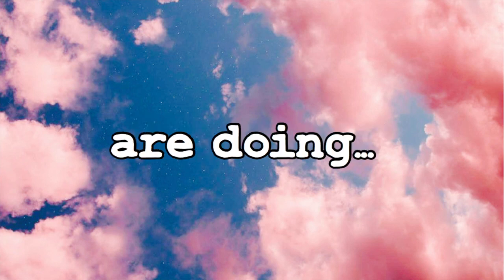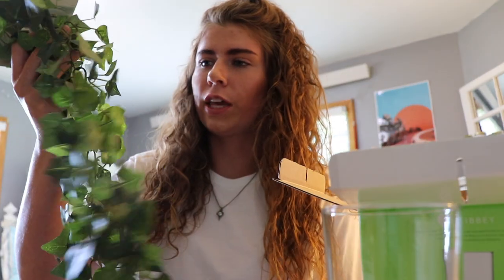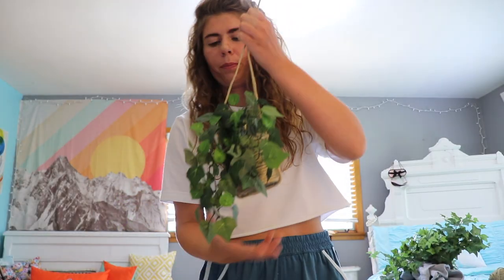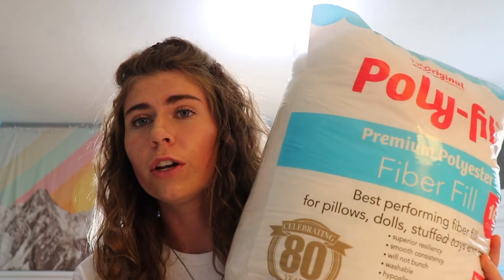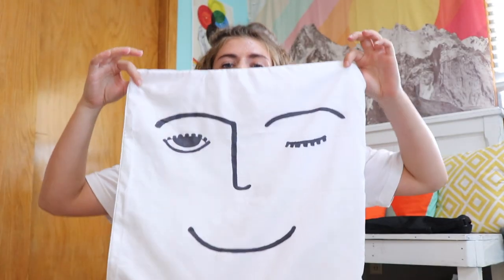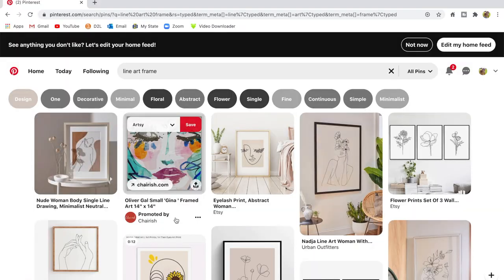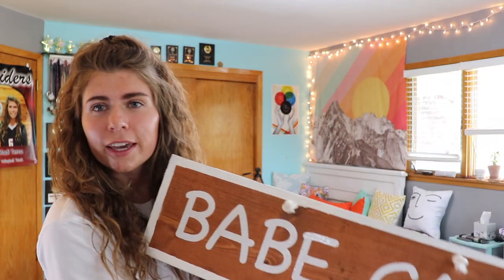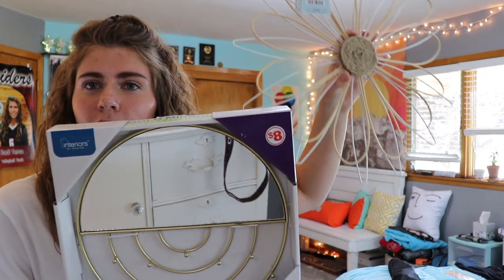trendy + simple diy dorm & room decor (urban outfitters + pinterest inspired) *thanks dollar tree*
Hi guys!! I am so happy you are watching this video! Ahh I loved making this video so much! I am so BEYOND excited to head back to college and decorate my dorm for the year! Dorm & room decor is not cheap to buy & that is why I decided to make some decorations myself! I think decor off of Urban Outfitters & Pinterest is so aesthetic & trendy. That is why I used these two websites as references when working on these crafts. I really hope you guys find this video helpful along with being fun to watch! I love hearing from you guys!
xoxo
Kadi Terca :)

Greenscreen: itsbasra

Video Inspired by Paige Kaiser